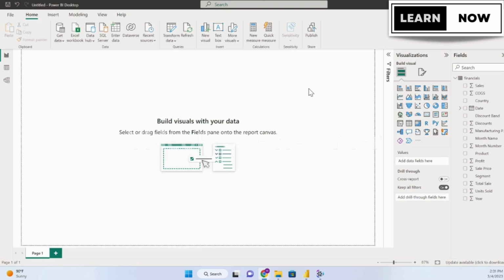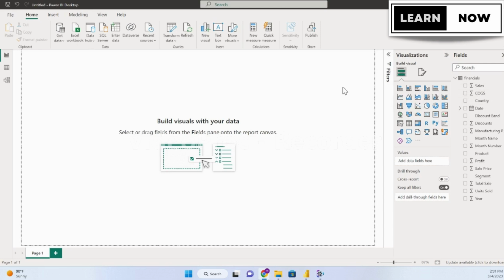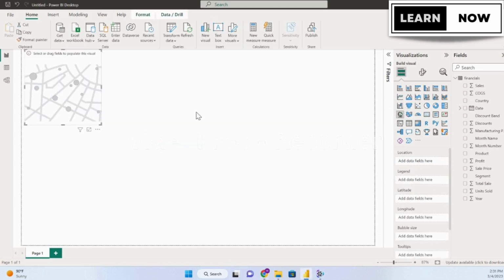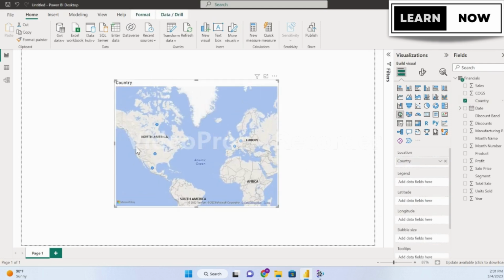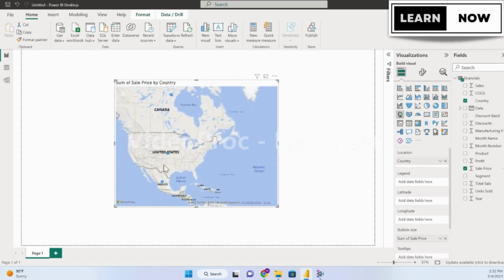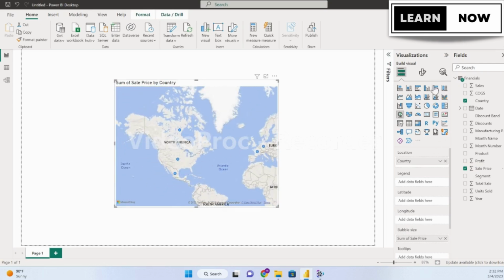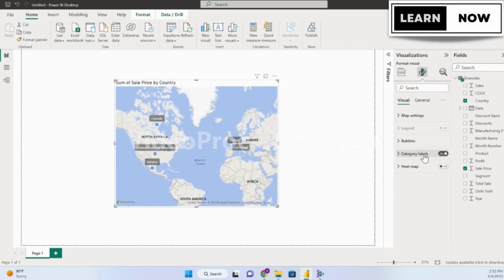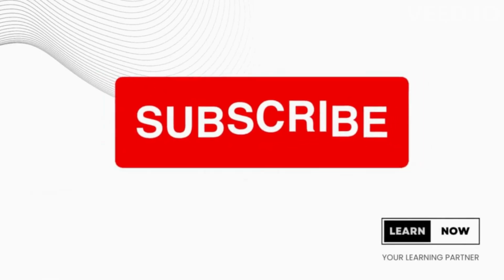How to create Maps in Power BI | Basic Overview | Part 1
In this video, you will learn how to create a map in Power BI. Maps are a great way to visualize data that is location-based, allowing you to easily identify patterns and trends in your data.

You will learn the various options available to customize your map, including changing the map style, adding data points, and creating custom tooltips. By the end of this tutorial, you will have a good understanding of how to create a map in Power BI and how to customize it to meet your specific data visualization needs.